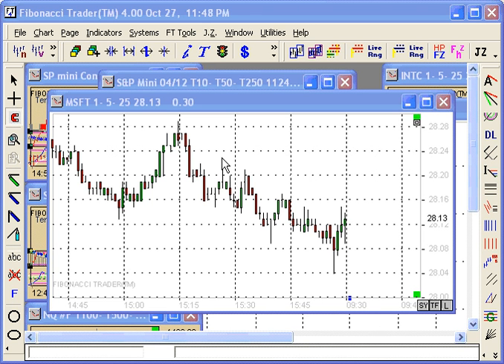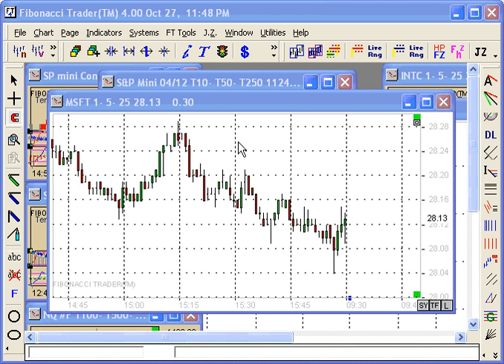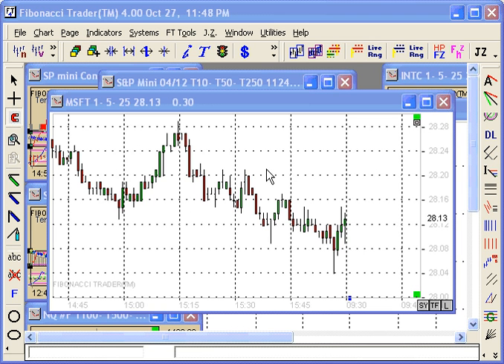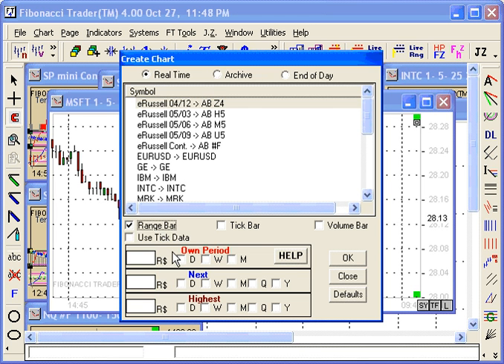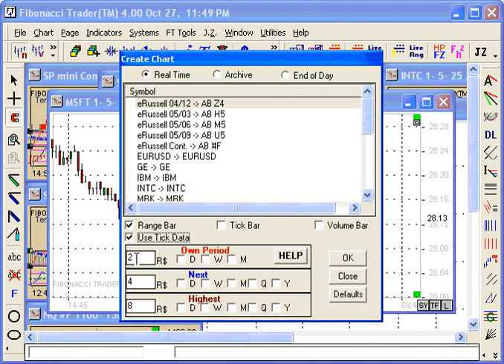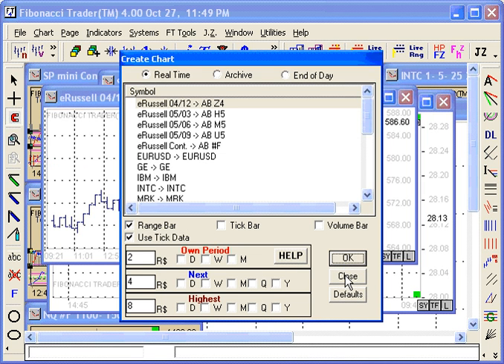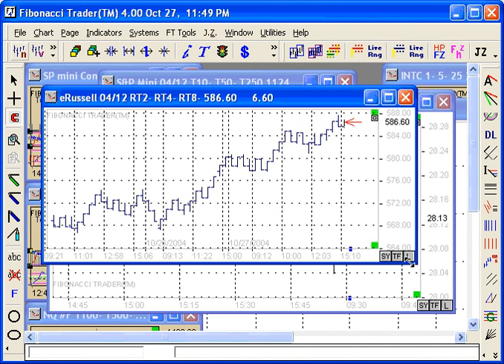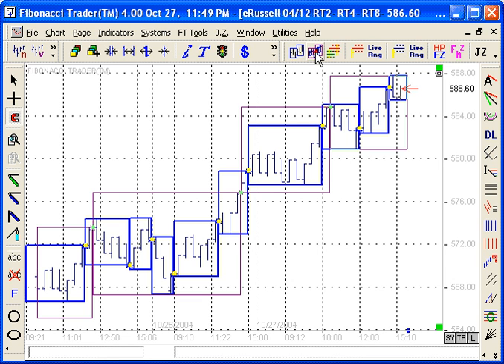Create Range Bars chart